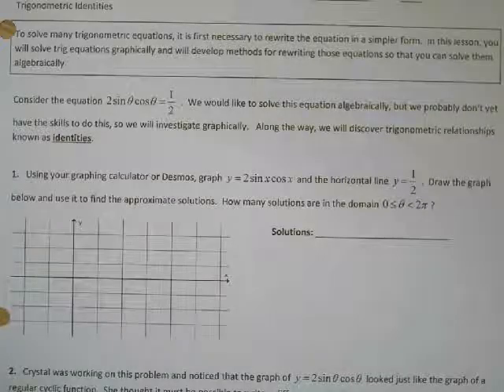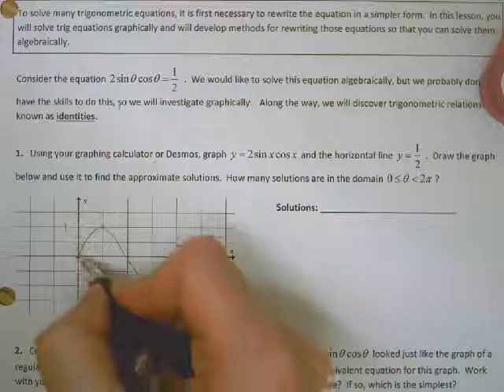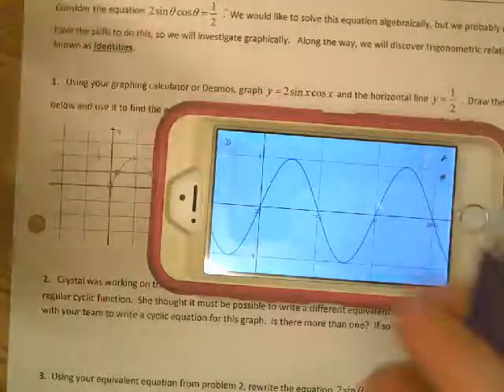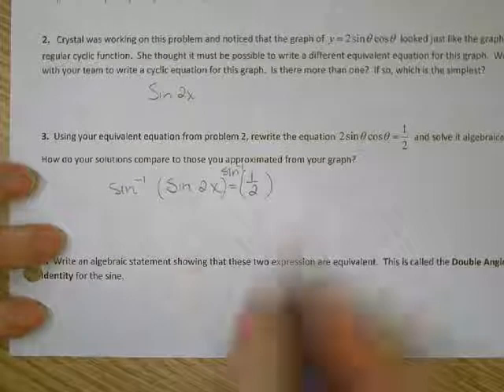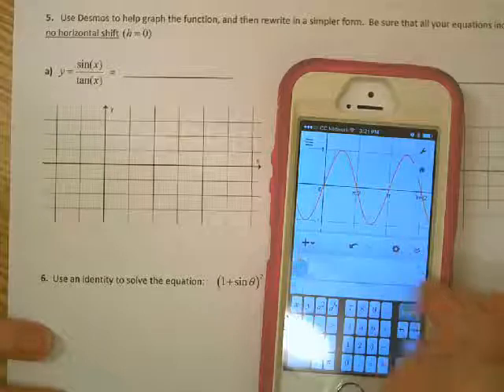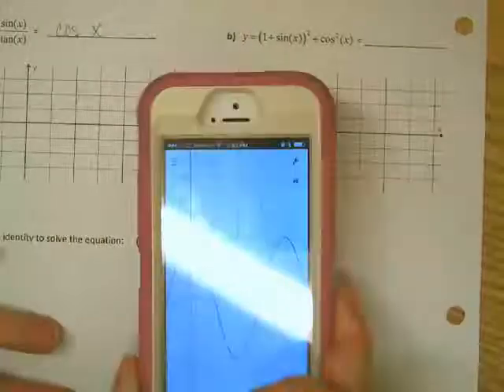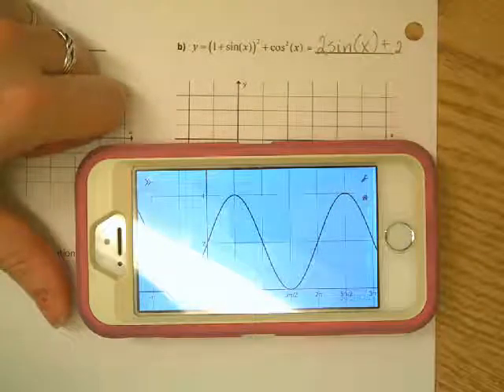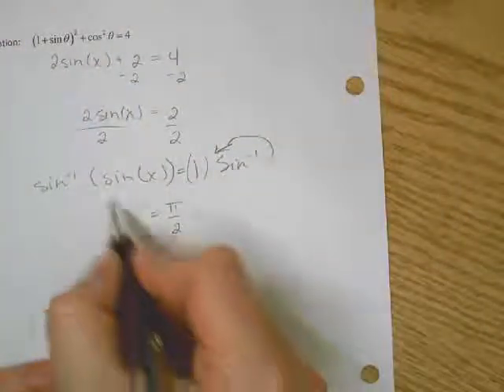AA 5-10 Trig Identities